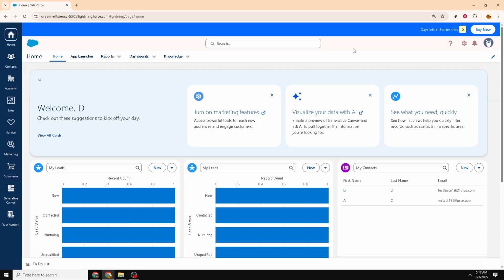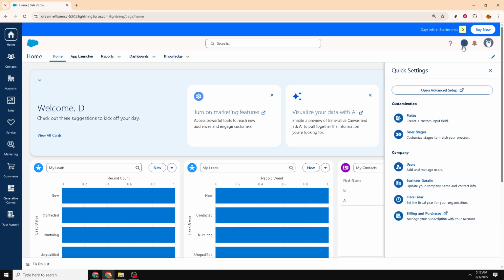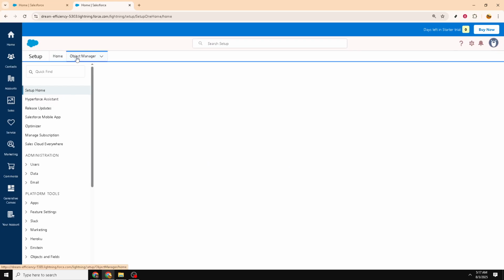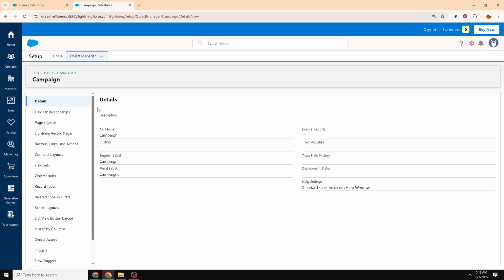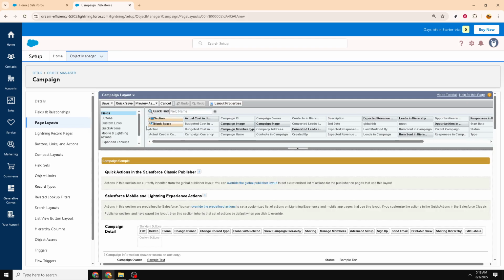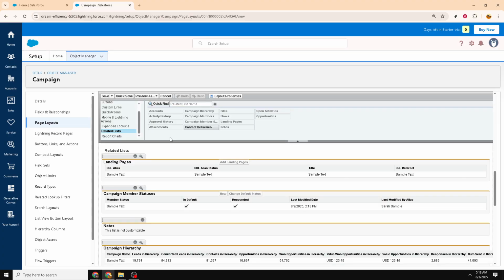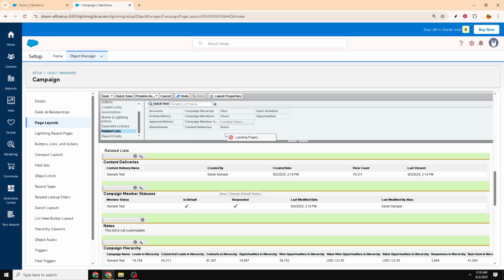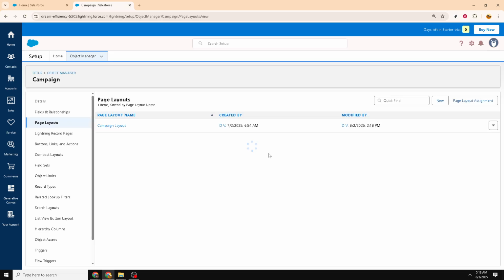How to add a Related Lists in Salesforce [2025 full guide]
How to add a Related Lists in Salesforce